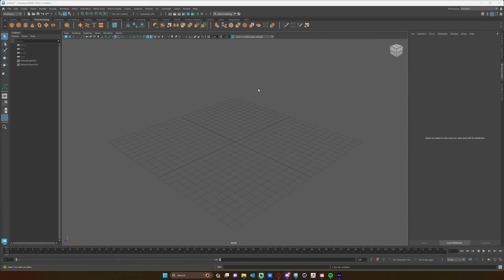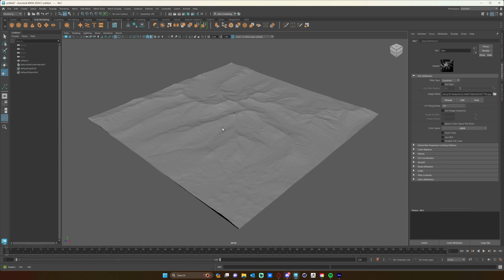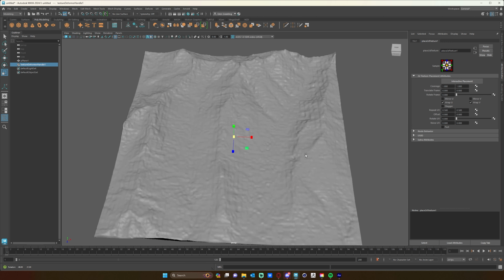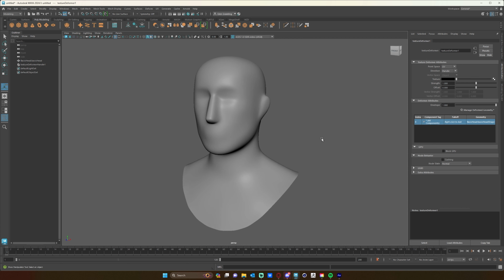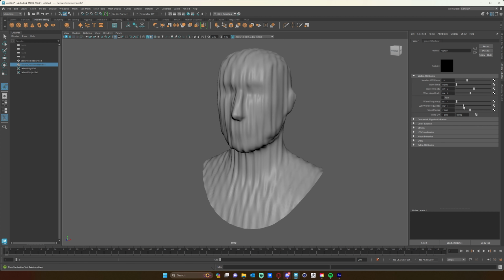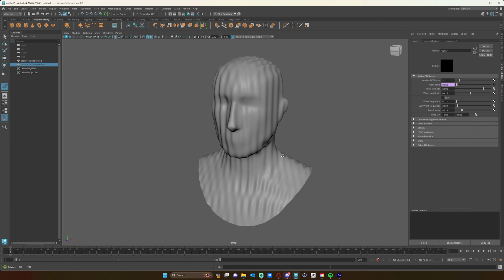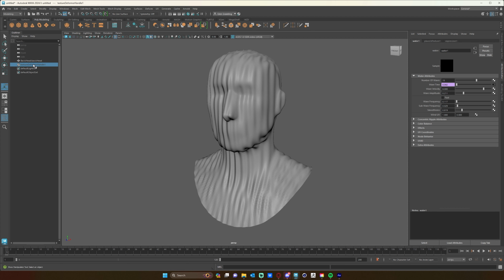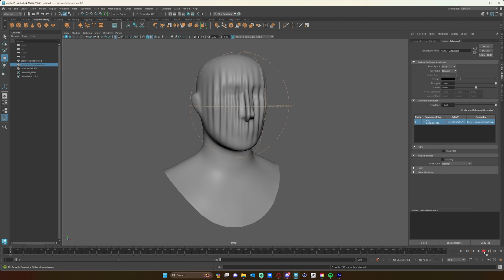Geometry displacement using the texture deformer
In this quick lesson I show you 2 different ways to use the texture deformer as a way to displace your geometry in Maya 2024.